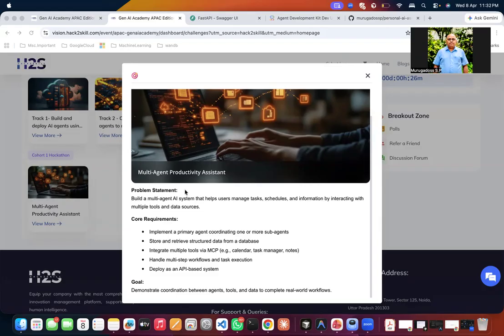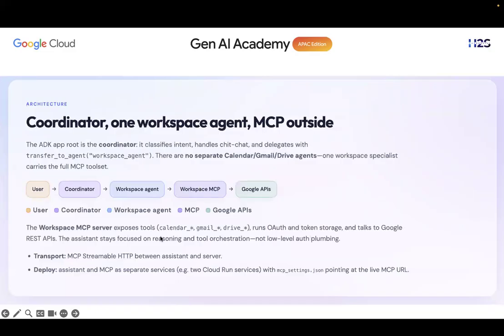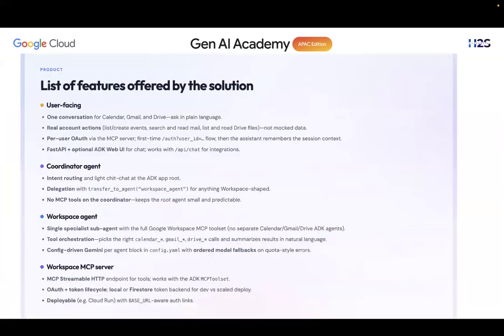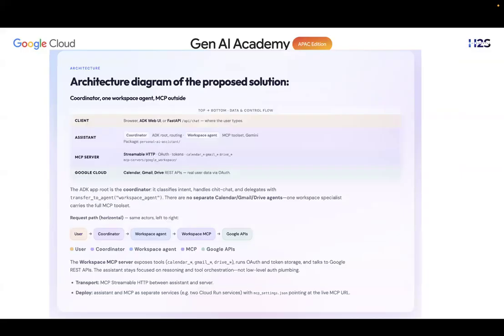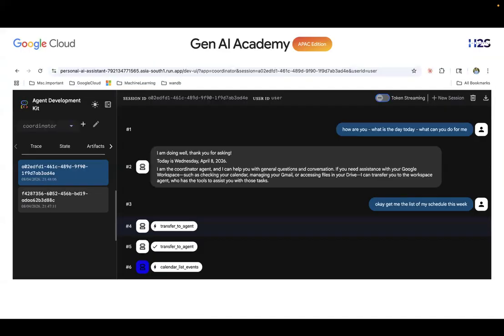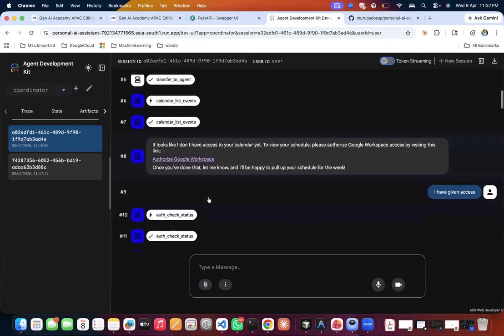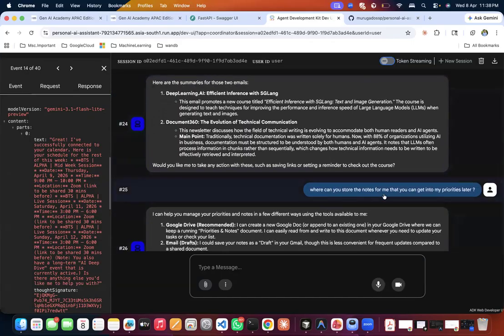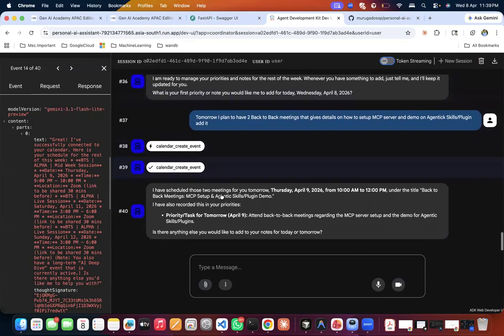Personal AI Assistant using Google ADK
Demo of a personal assistant that coordinates Calendar, Gmail, and Google Drive in one conversation. A coordinator agent routes your request; a workspace agent calls a Google Workspace MCP server so the model can list meetings, search and read email, and work with Drive files—backed by Google ADK and Gemini.

Calendar — events, scheduling context, “what’s on this week” style flows
Email (Gmail) — search, read, and summarize threads the agent can access
Drive — list/search files so answers can reference your documents
How those three stay coordinated through one agent stack (ADK → MCP → Google APIs) with per-user OAuth
Stack
Google ADK · Gemini · MCP (Streamable HTTP) · Google Workspace APIs · FastAPI